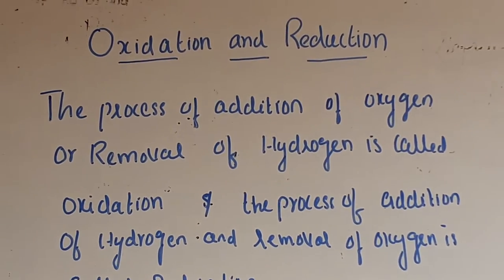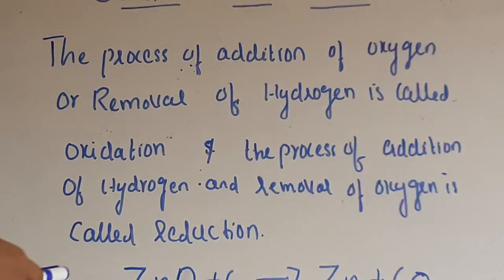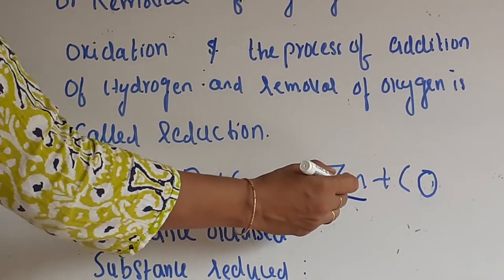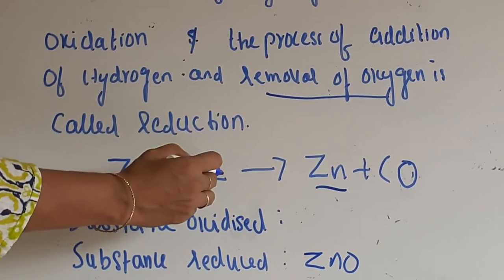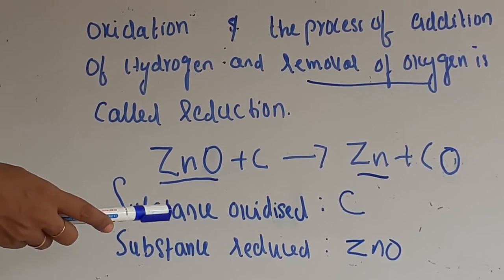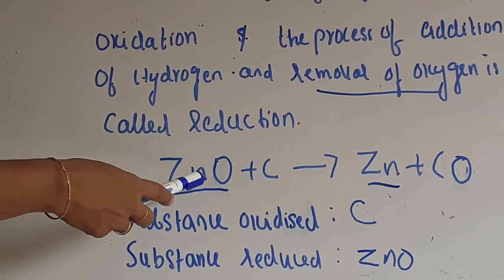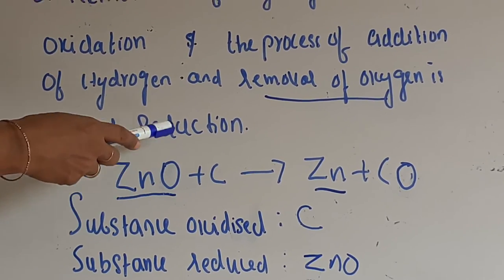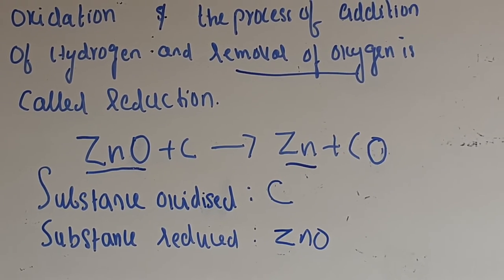Grade 10 CBSE Chapter 1 session 9